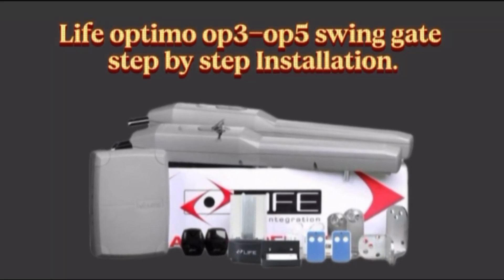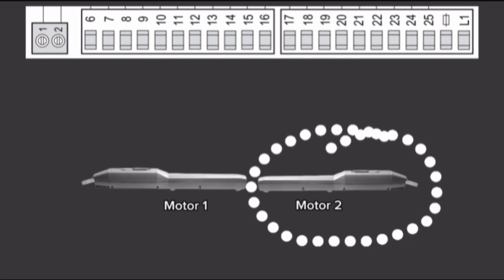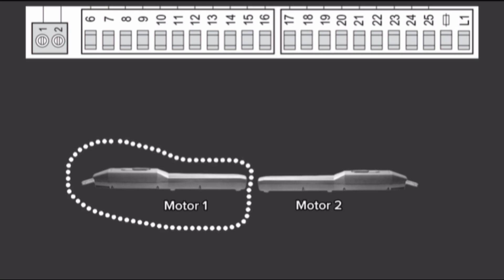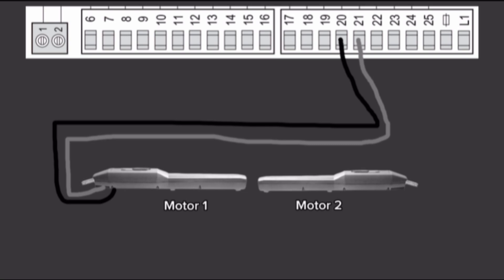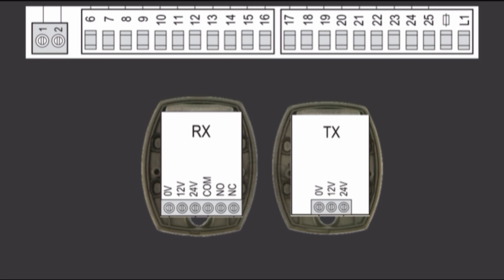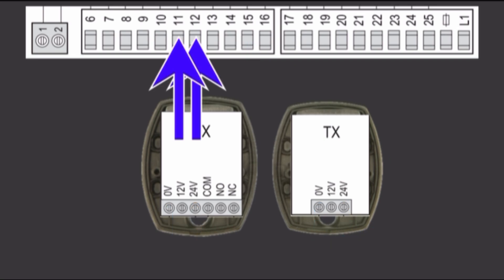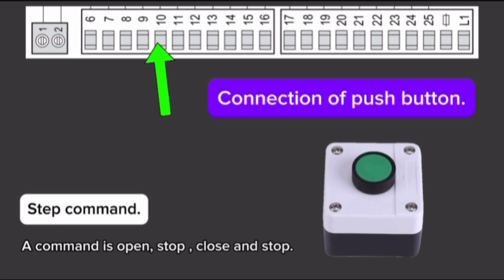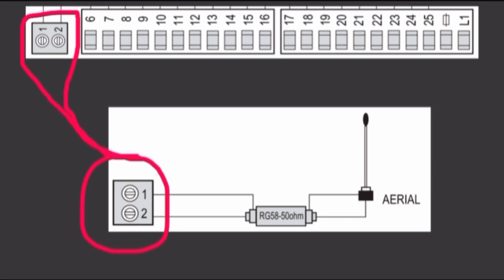Life Optimo OP3 & OP5 Swing Gate Opener Installation | Wiring Connection Guide (Step-by-Step)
Learn how to install the Life Optimo OP3 and OP5 swing gate motors step-by-step. This video covers everything from mounting the units to complete control board wiring connections. Perfect guide for installers, technicians, and DIY users.

Life Optimo OP3 installation
 • Life OP5 gate opener setup
 • swing gate motor installation
 • Life control board wiring
 • gate opener wiring tutorial
 • Life gate motor step by step
 • automatic swing gate installation
 • Life Optimo programming
 • Life swing gate control unit
 • motor 1 and motor 2 connection

Life Optimo OP3
Life OP5 installation
swing gate opener
automatic gate system
gate motor wiring
Life control panel
Life gate opener wiring
DIY swing gate installation
gate technician tutorial
Life swing motor